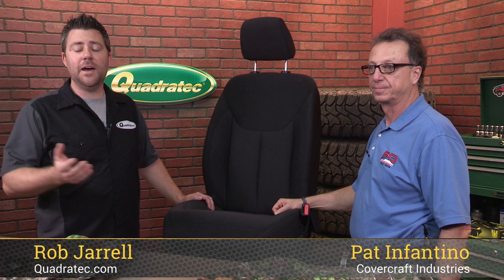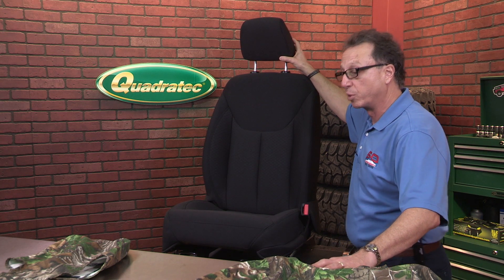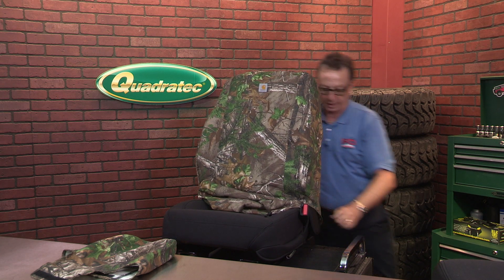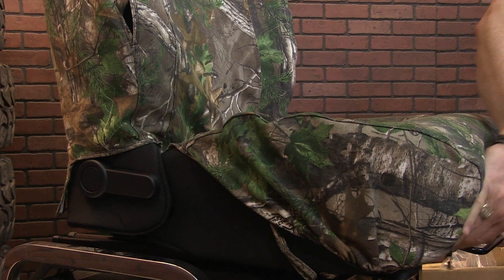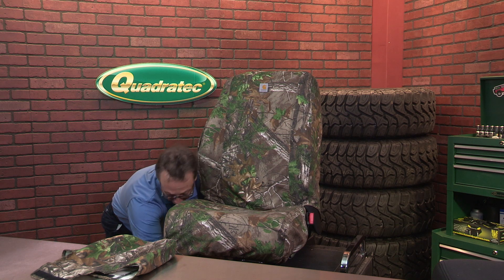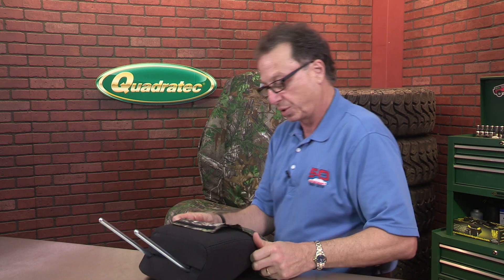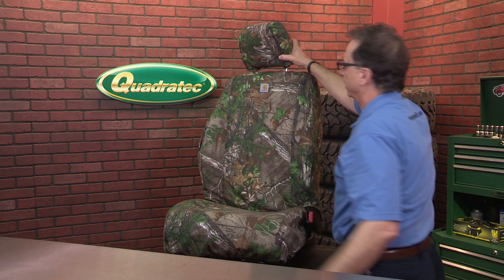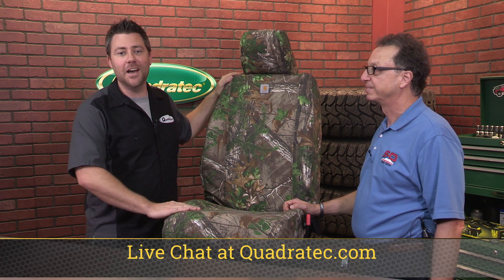Covercraft Jeep Wrangler Seat Cover Install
Pat walks you through the installation of the Covercraft Seat savers for Jeep Wrangler.